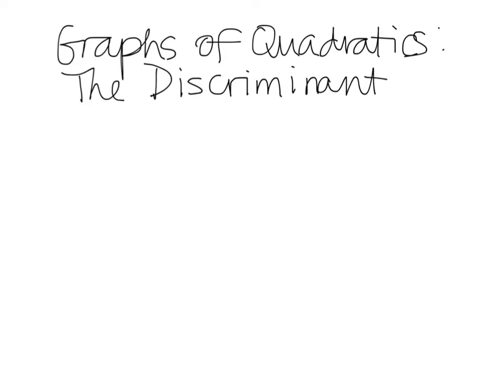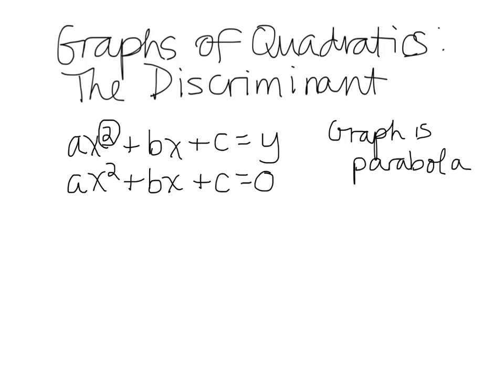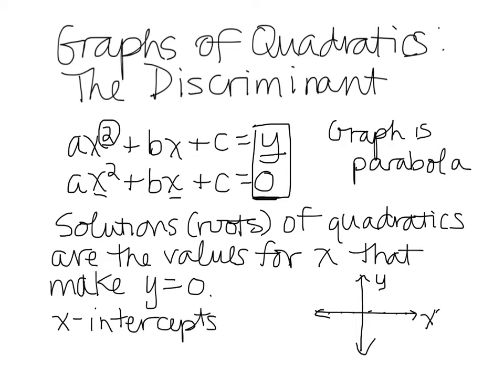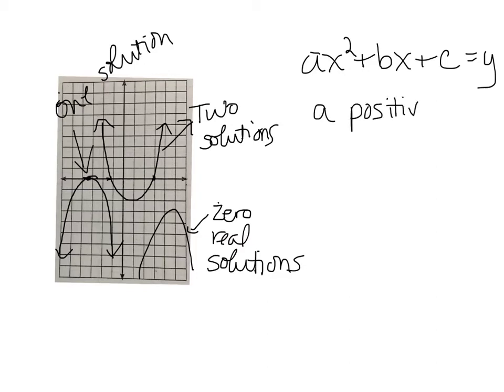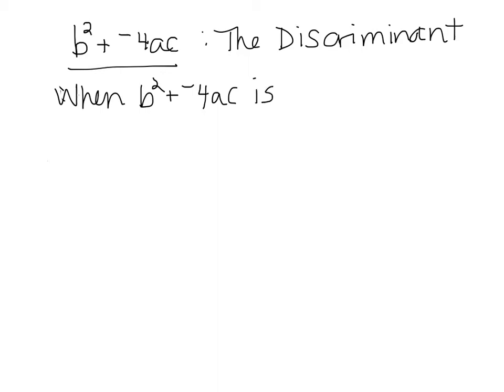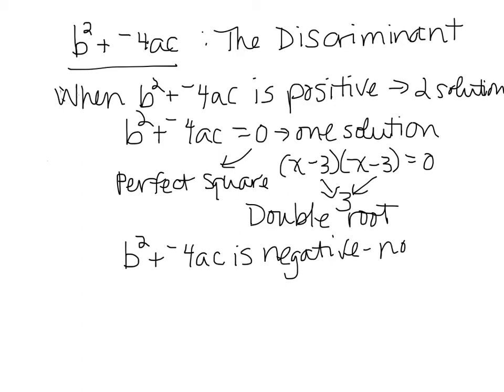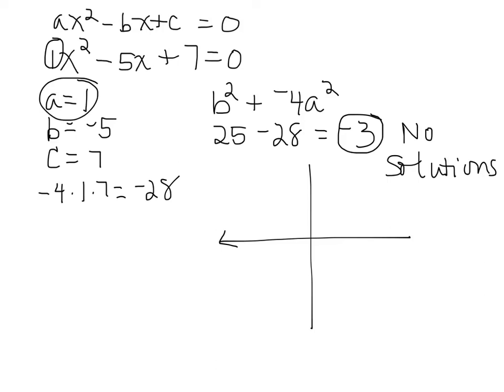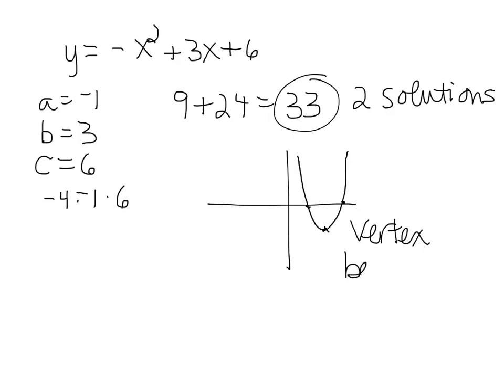Graphs of Quadratics The Discriminant